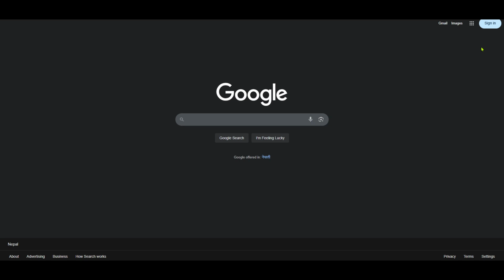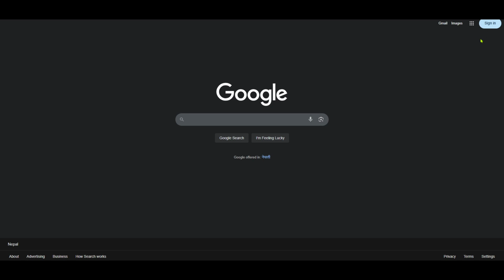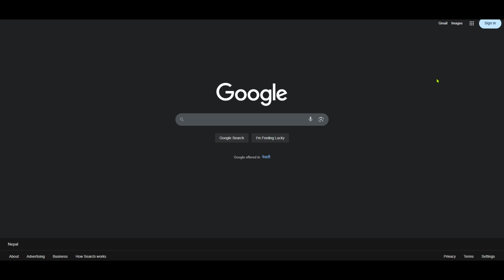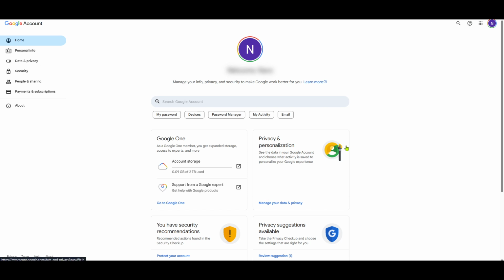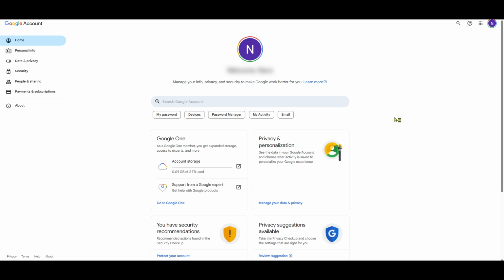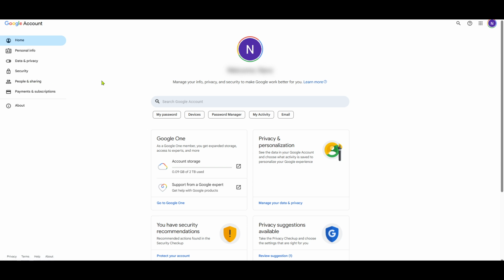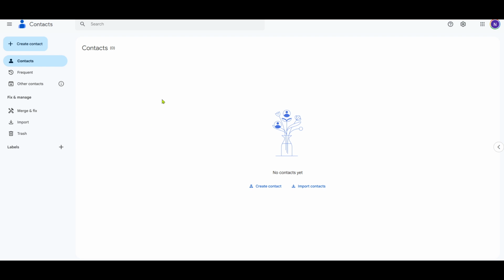How To Check Contact Numbers In Google Account (Full 2025 Guide)